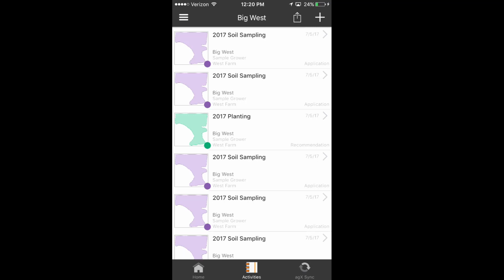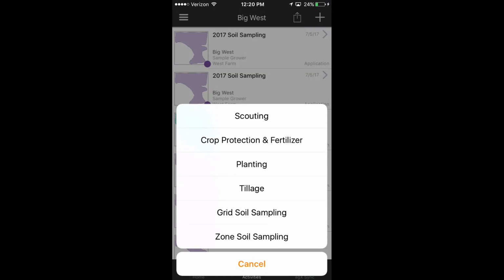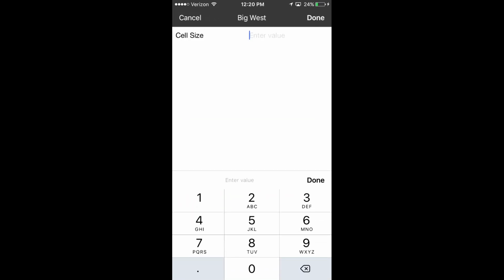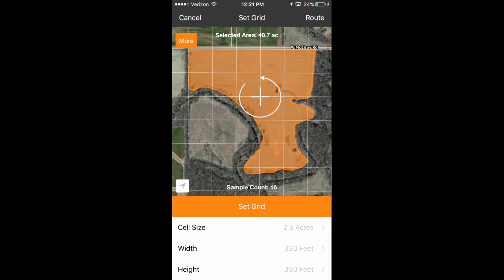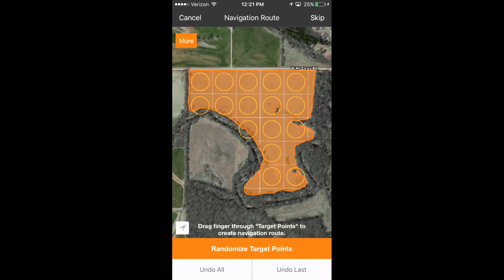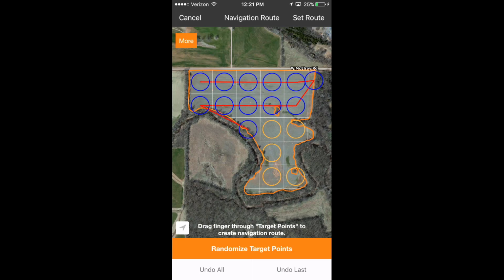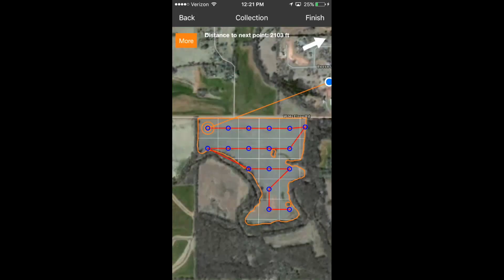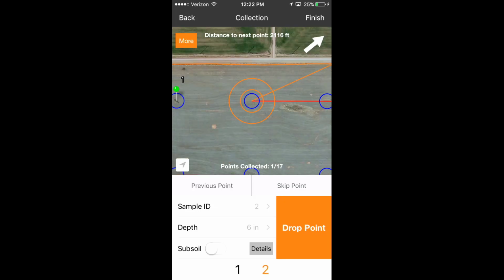Sirrus for iPhone - Grid Soil Sampling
Learn how to make a grid soil sampling activity.

1.Select the Grower, Farm, and Field that the Grid Soil Sampling
    activity will be conducted on.
2.Tap on the “Orange + button” and select “Soil Sampling: Grid”
    activity.
3.Select your grid size and position the grid on the field.
4.On Navigation Route, run your finger through the soil sampling
    points from the starting point to the finish point of the route.
5.At the first soil sample point, fill out “Sample ID” and “Depth”.
6.Hit the “Drop Point” when you are in the center of each point to
    drop your point in that grid.
7.Hit the “Finish” button, then fill out “Name”, “Season” and click
    on the “Save” button.

That’s it!

LET’S CONNECT